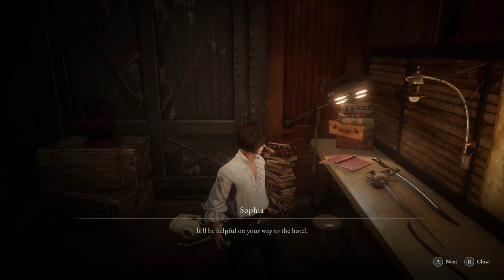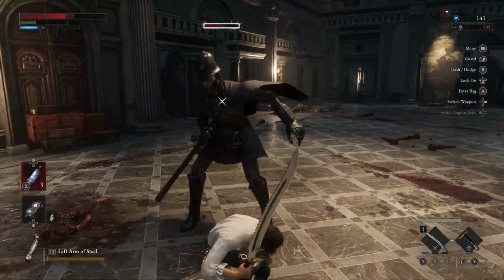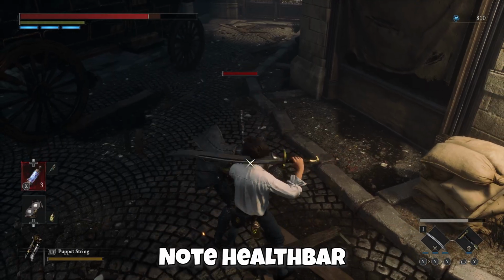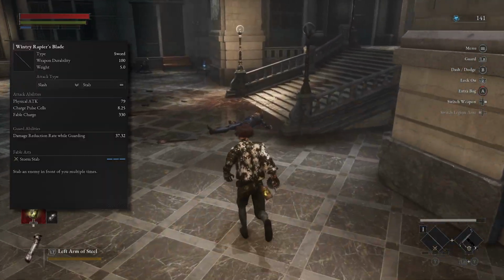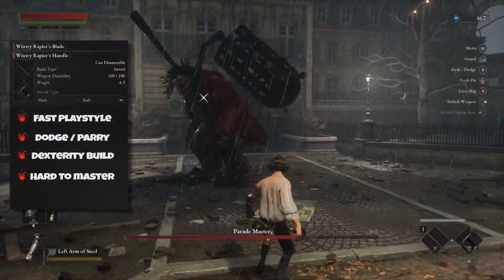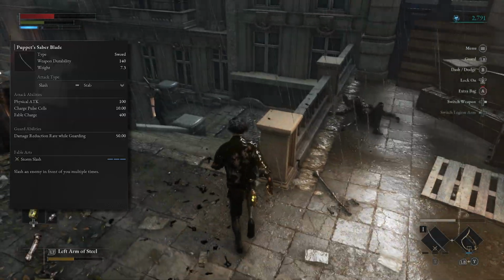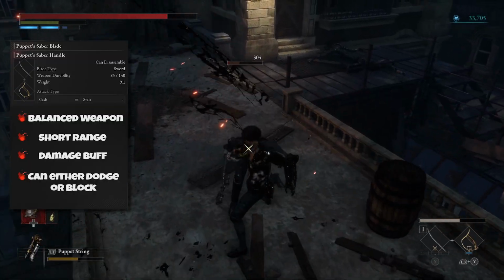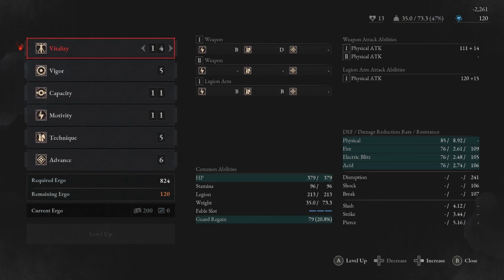Lies of P Best Starting Weapon - Detailed Beginners Guide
Which is the best starting weapon in Lies of P? An in-depth look at all the three options you have at the start and what builds they can support!

00:00 - Lies of P Best Starting Weapon
00:46 - Path of the Sweeper
03:18 - Path of the Bastard
05:25 - Path of the Cricket
07:37 - Which one is the best?